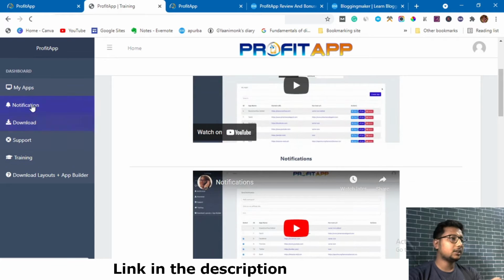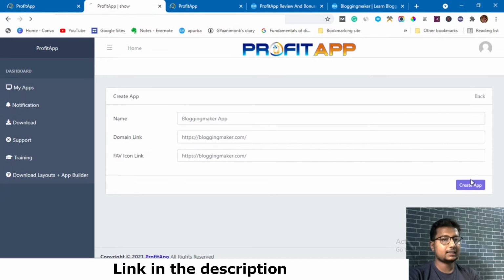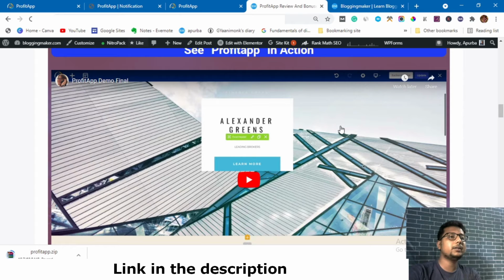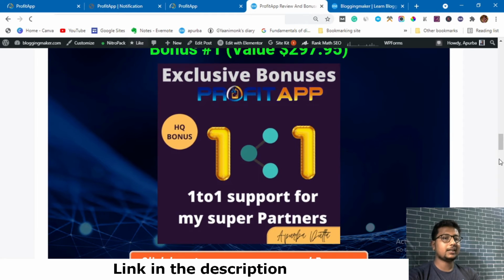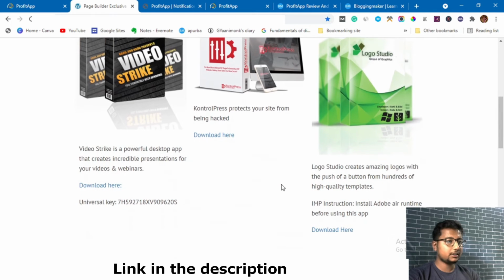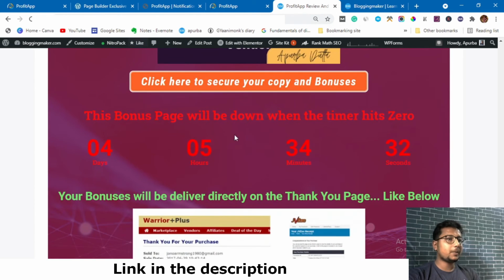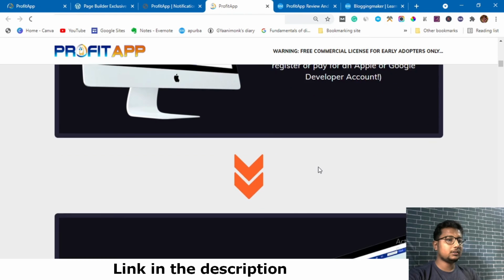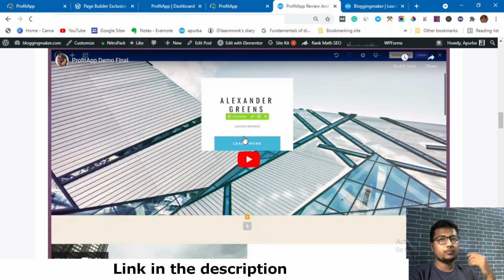Honest ProfitApp Review and Demo | Don't ⛔miss this awesome 🎁Bonus🎁 Bundle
In this video, I am Walk-through all the features and benefits of ProfitApp Software and Show the Demo of this software.